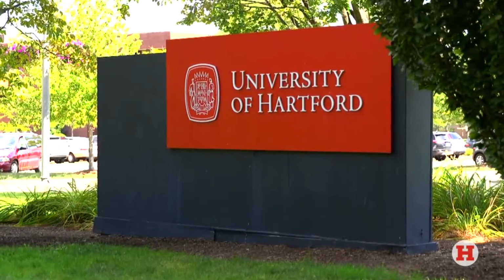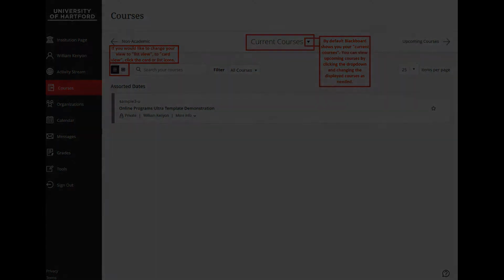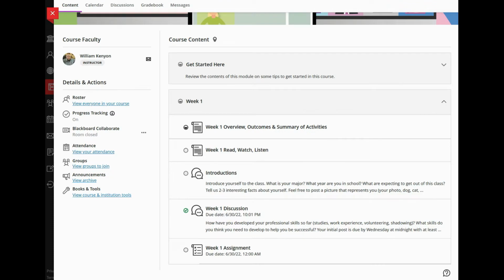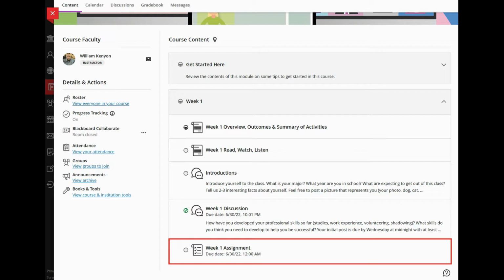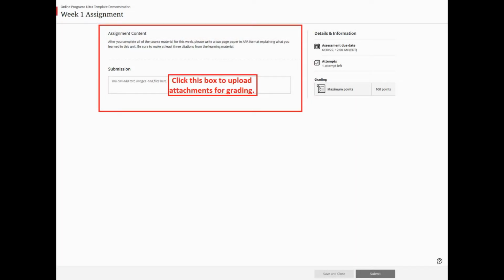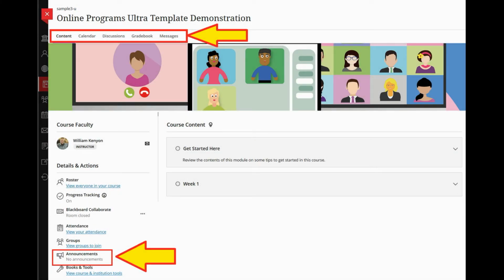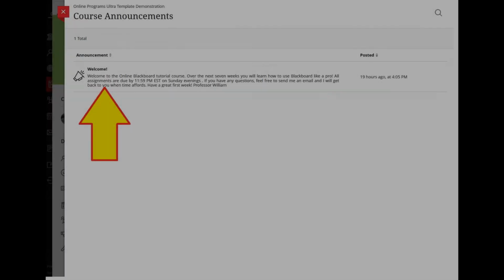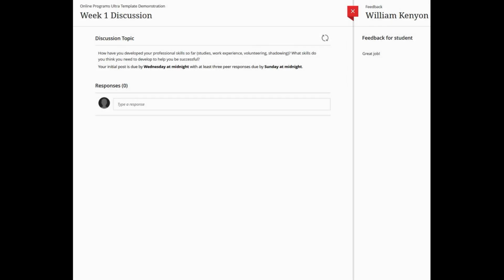How to Log in to Blackboard and Navigate a Course at UHart (STUDENTS)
In this video tutorial, we go over how to log into Blackboard at UHart. We also go over basic navigation, and demonstrate how to use various features of Blackboard such as discussion boards and assignment submission.